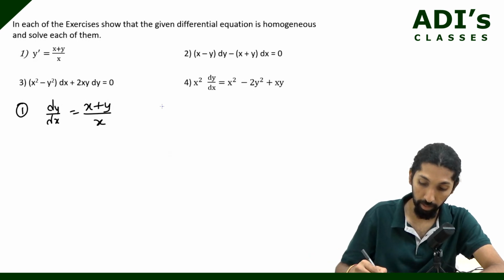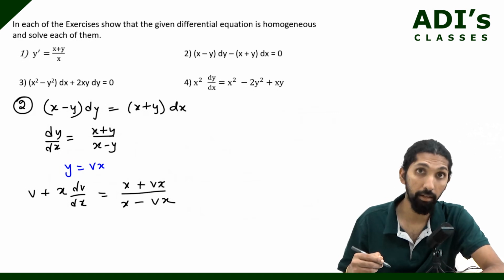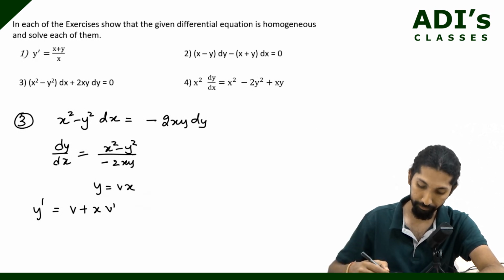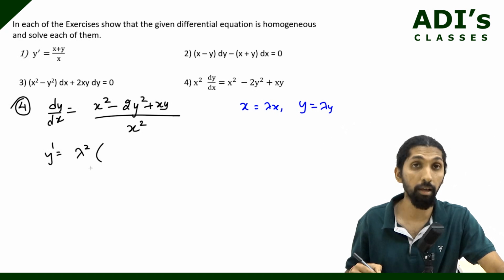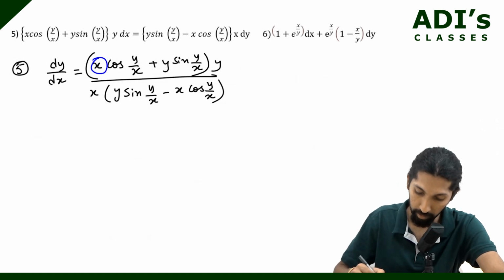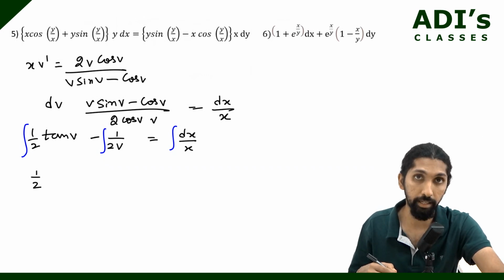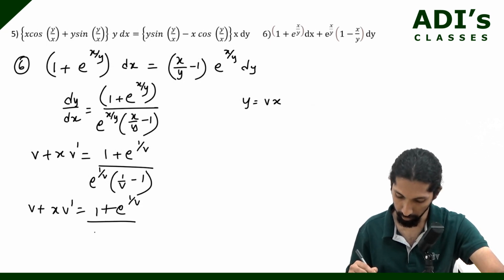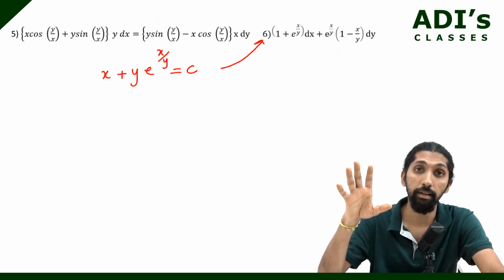Problems Part 5 | Differential Equations | Math Class 12 | CBSE and PUC - ADIs Classes